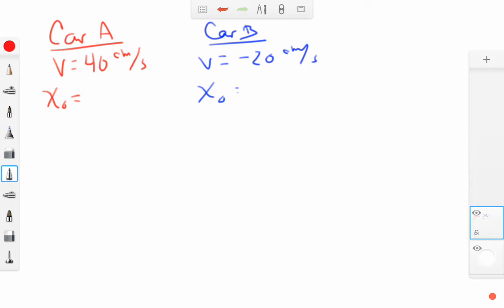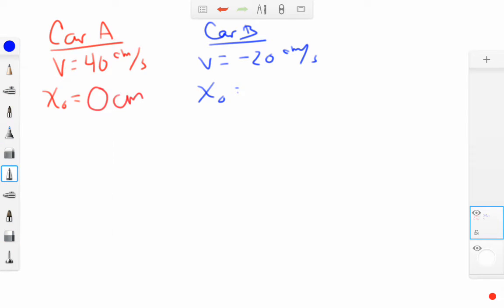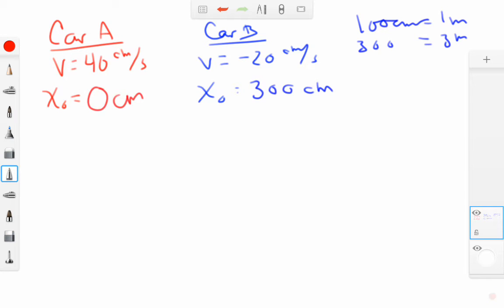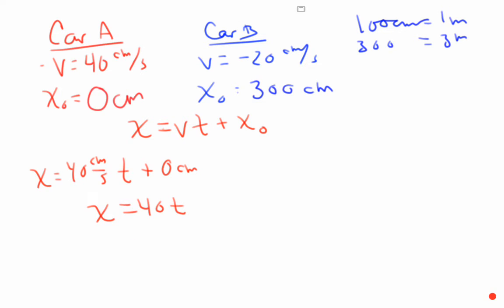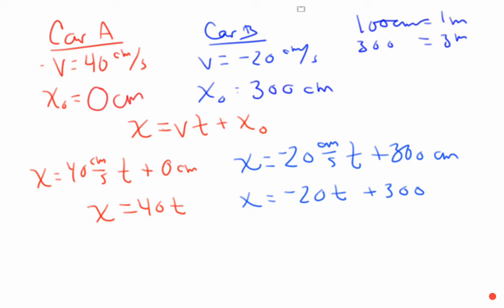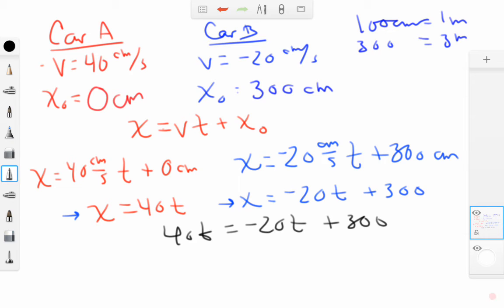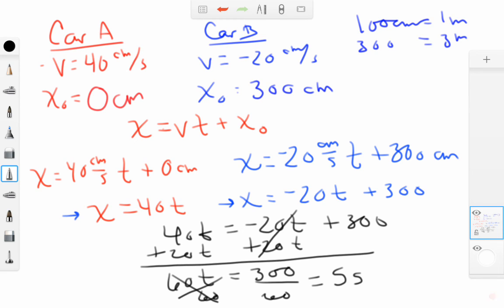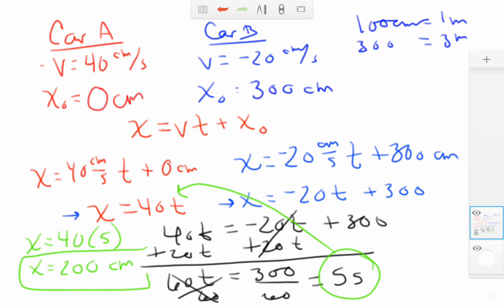How to Make a Prediction with Equations